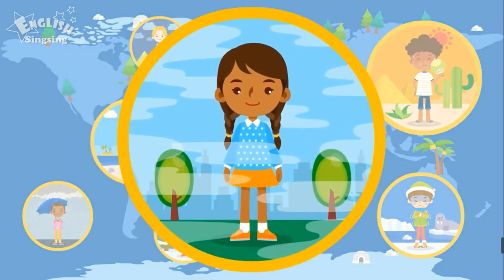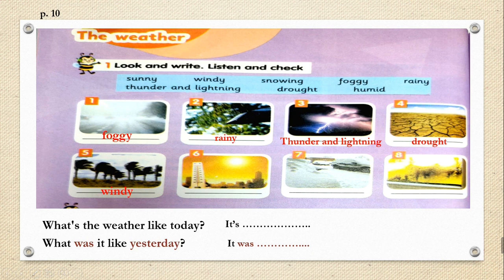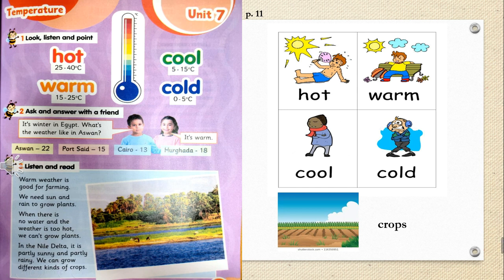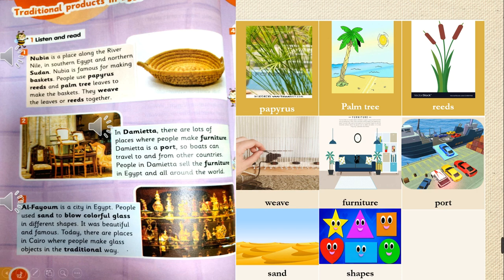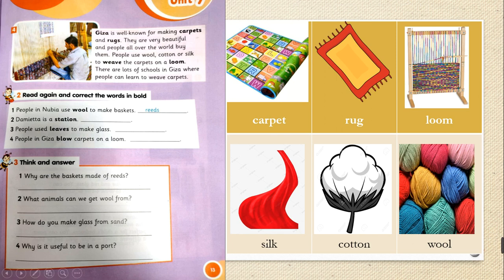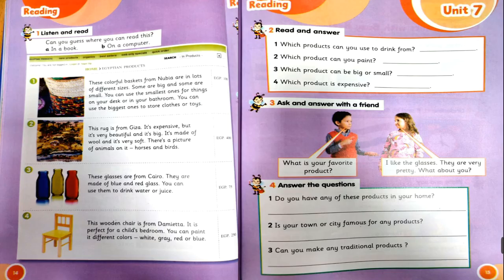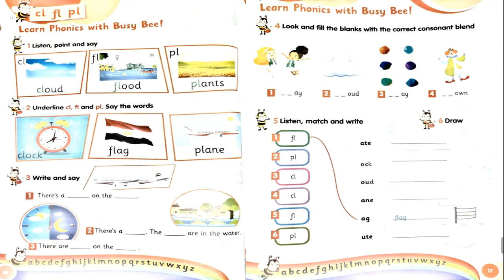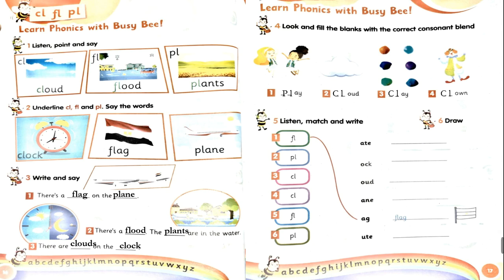Connect plus unit 8 prim 2__ part2